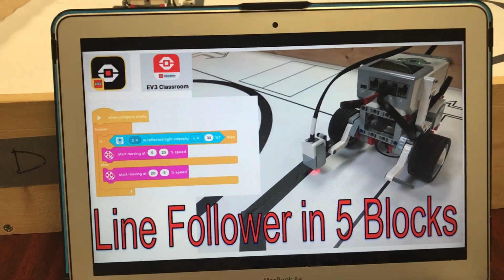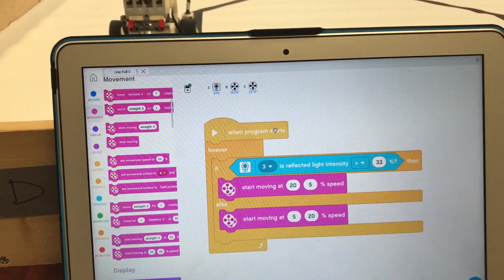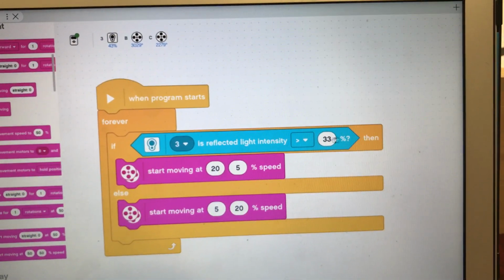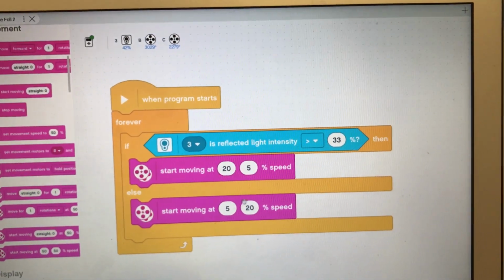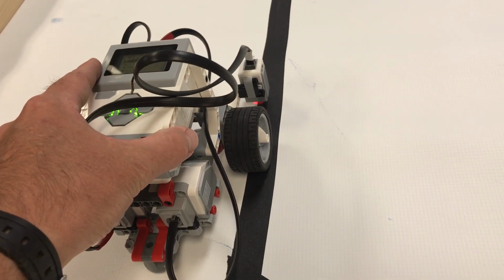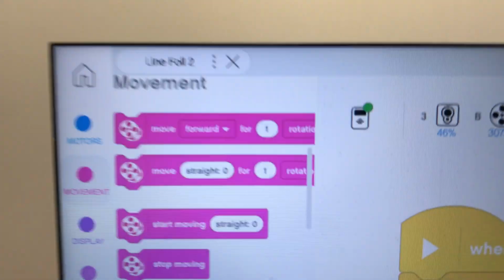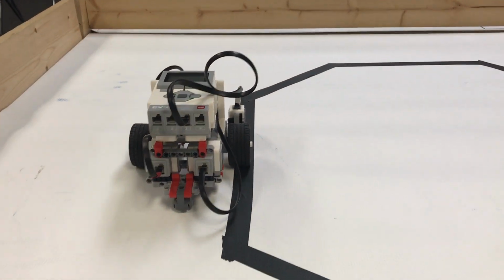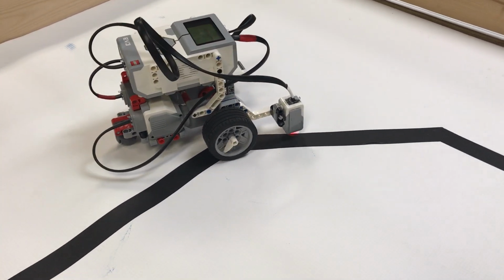EV3 Classroom Line Follower in 5 Code Blocks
This is a very basic line follower but it gets the job done.

The robot was built using the Driving Base instructions that came with the EV3 Classroom application.

The light sensor is plugged into port 3 and was attached using the Robot trainer - Colors and Lines lesson.